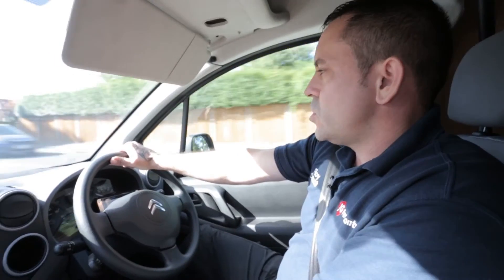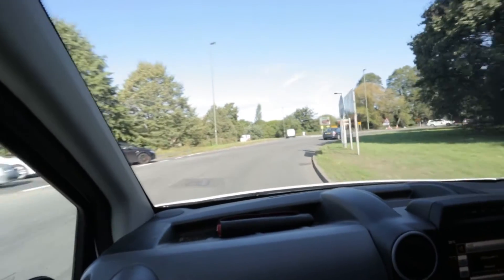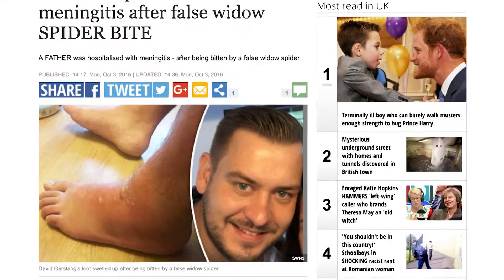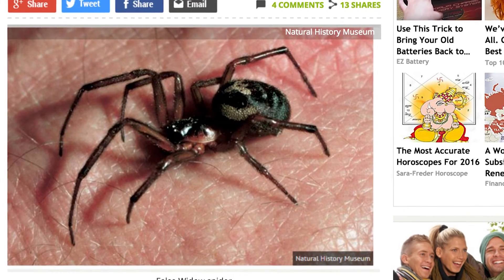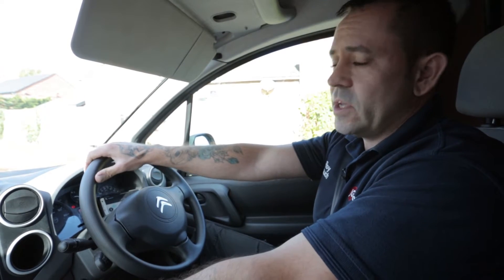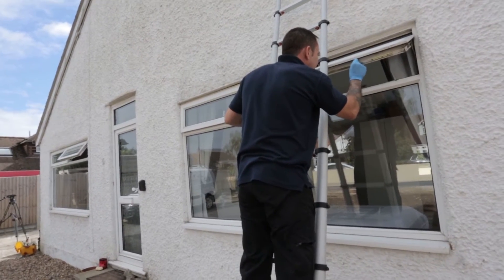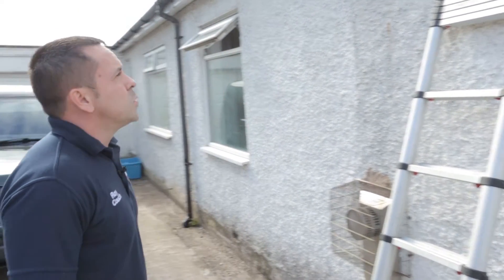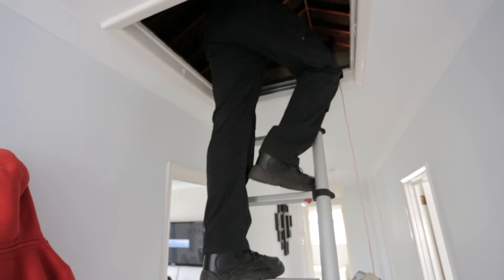False Widow Spider Pest Control by JG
Pest Control for false widow spiders by JG Pest control. Chemical spider infestation treatment. Total eradication provided using specialist method. This service is guaranteed by the leading spider control company in the UK.